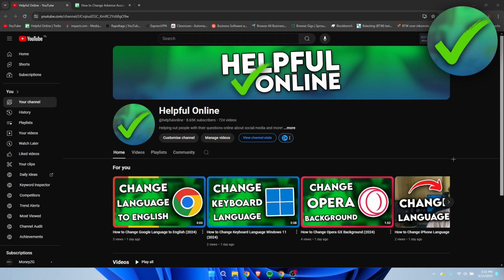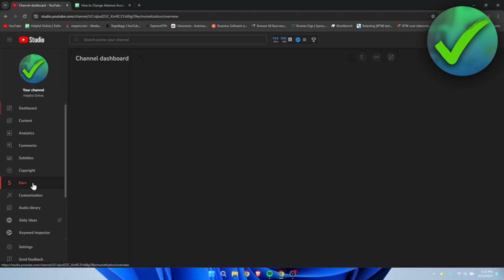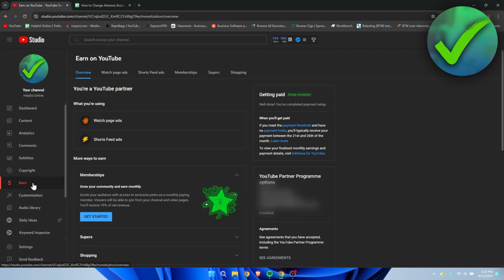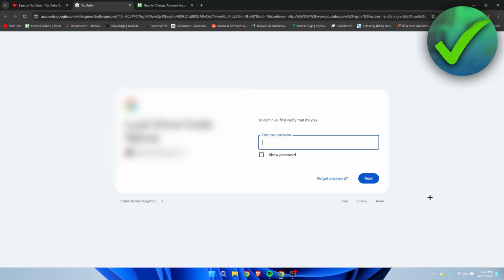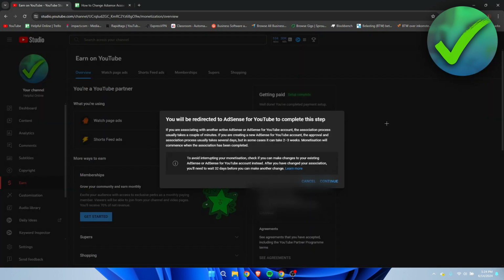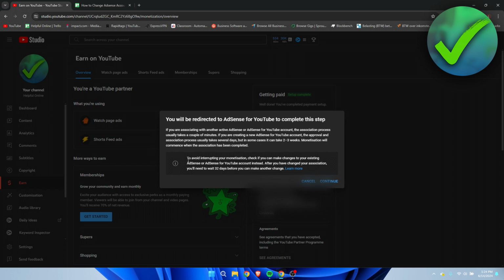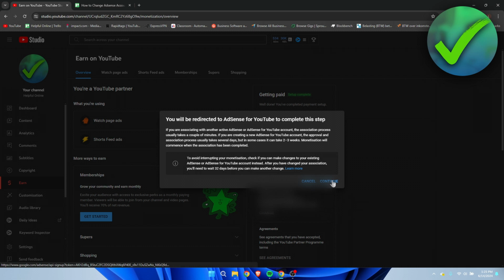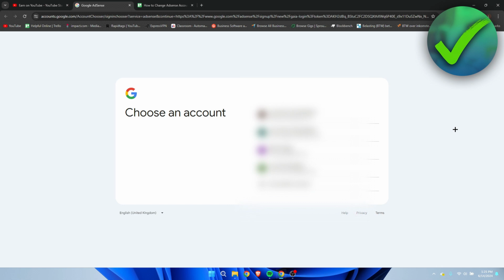How to Change Adsense Account on YouTube (2025)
In this video I show you how to Change Adsense Account on YouTube 2025

Do you want to know how to change youtube adsense account 2025? Then I'll show you how to change adsense account for youtube easily.

This is a step by step YouTube tutorial on how to connect new adsense account to youtube and how to remove adsense account from youtube